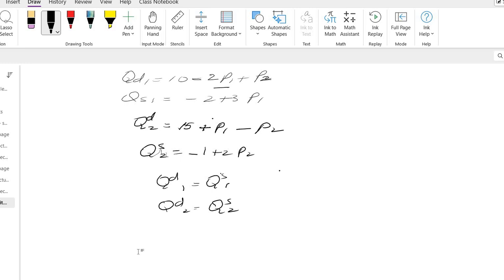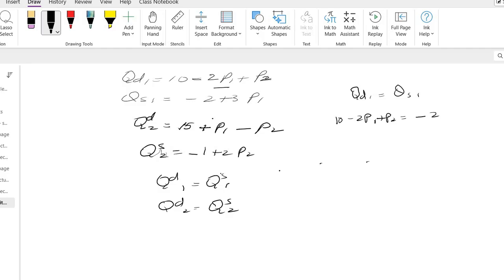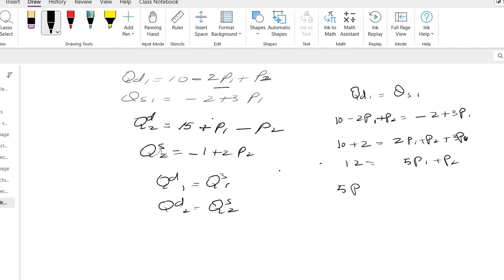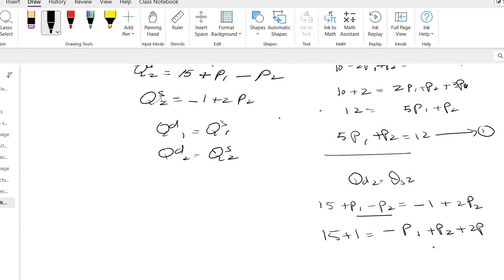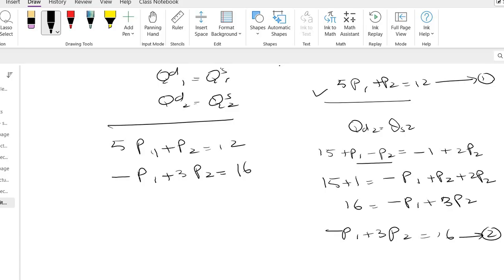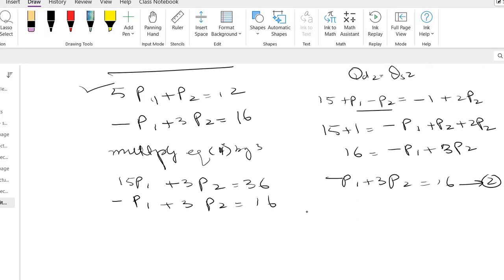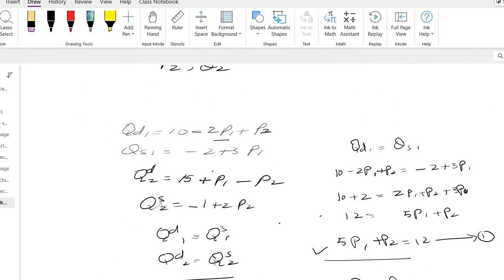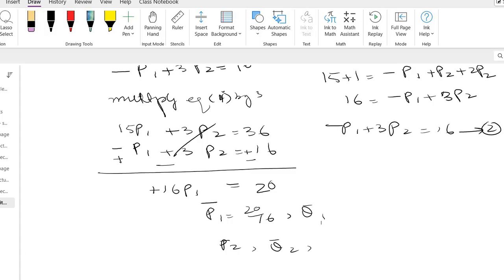The general equilibrium model with two goods discussion econ 103part2